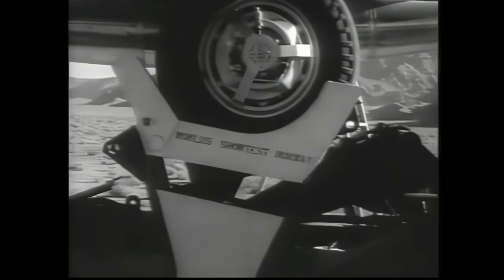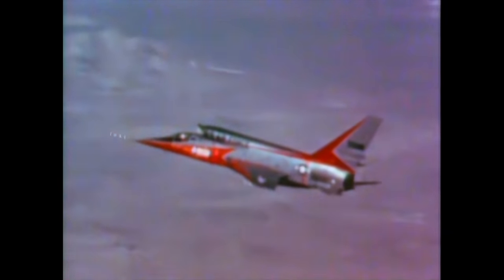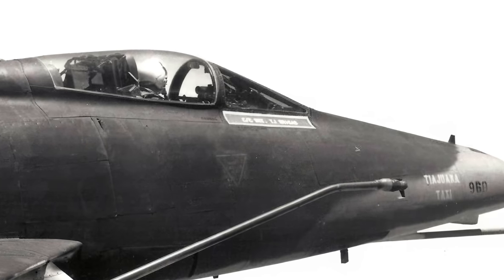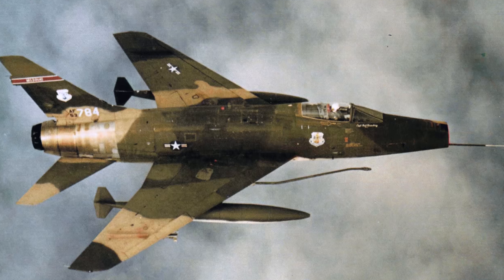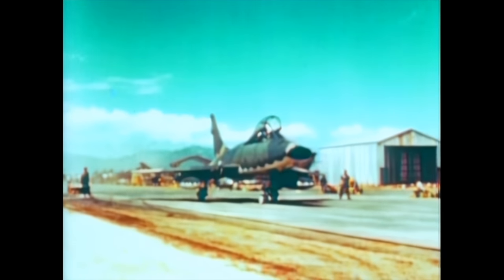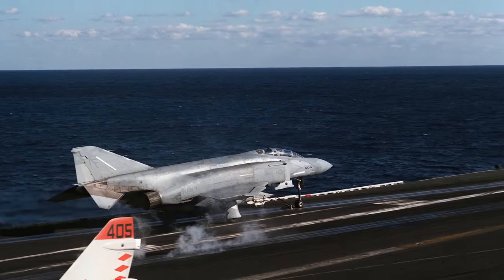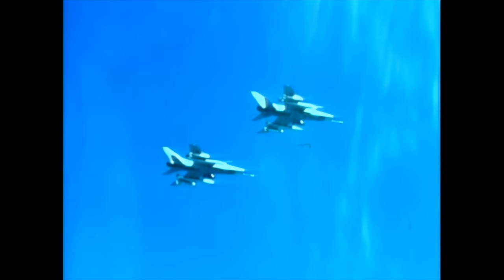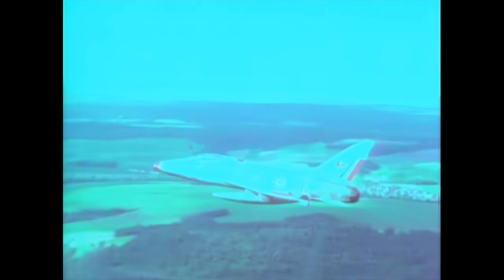F-100 Super Sabre "The Hun" | North American Supersonic Jet Fighter | The Century Series | Part 2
The North American F-100 Super Sabre Part 2. The "Hun" is an American supersonic jet fighter aircraft that served with the United States Air Force (USAF) from 1954 to 1971 and with the Air National Guard (ANG) until 1979. The first of the Century Series of USAF jet fighters, it was the first USAF fighter capable of supersonic speed in level flight. The F‑100 was designed by North American Aviation as a higher-performance follow-on to the F-86 Sabre air-superiority fighter.

Adapted as a fighter-bomber, the F-100 was superseded by the high-speed Republic F-105 Thunderchief for strike missions over North Vietnam. The F‑100 flew extensively over South Vietnam as the air force's primary close air-support jet until being replaced by the more efficient subsonic LTV A-7 Corsair II The F‑100 also served in other NATO air forces and with other U.S. allies. In its later life, it was often referred to as the "Hun", a shortened version of "one hundred".

n January 1951, North American Aviation delivered an unsolicited proposal for a supersonic day fighter to the United States Air Force. Named Sabre 45 because of its 45° wing sweep, it represented an evolution of the F-86 Sabre. The mockup was inspected on 7 July 1951, and after over 100 modifications, the new aircraft was accepted as the F-100 on 30 November 1951. Extensive use of titanium throughout the aircraft was notable. On 3 January 1952, the USAF ordered two prototypes followed by 23 F-100As in February and an additional 250 F-100As in August.

The YF-100A first flew on 25 May 1953, seven months ahead of schedule. It reached Mach 1.04 on this first flight in spite of being fitted with a derated XJ57-P-7 engine. The second prototype flew on 14 October 1953, followed by the first production F-100A on 9 October 1953. The USAF operational evaluation from November 1953 to December 1955 found the new fighter to have superior performance, but declared it not ready for wide-scale deployment due to various deficiencies in the design. These findings were subsequently confirmed during "Project Hot Rod" operational suitability tests.

Six F-100s arrived at the Air Proving Ground Command (APGC), Eglin Air Force Base, in August 1954. The Air Force Operational Test Center (AFOTC) was scheduled to use four of the fighters in operational suitability tests and the other two were to undergo armament tests by the Air Force Armament Center. The Tactical Air Division of the AFOTC was conducting the APGC testing under the direction of project office Lieutenant Colonel Henry W. Brown. Initial testing was completed by APGC personnel at Edwards Air Force Base.

Particularly troubling was the yaw instability in certain flight conditions, which produced inertia coupling. The aircraft could develop a sudden yaw and roll, which would happen too fast for the pilot to correct and would quickly overstress the aircraft structure to disintegration. Under these conditions, North American's chief test pilot, George Welch, was killed while dive testing an early-production F-100A (s/n 52-5764) on 12 October 1954.

Another control problem stemmed from handling characteristics of the swept wing at high angles of attack. As the aircraft approached stall speeds, loss of lift on the tips of the wings caused a violent pitch-up. This particular phenomenon (which could easily be fatal at low altitude with insufficient time to recover) became known as the "Sabre dance".

Nevertheless, delays in the Republic F-84F Thunderstreak program pushed the Tactical Air Command (TAC) to order the raw F-100A into service. TAC also requested that future F-100s be fighter-bombers, with the capability of delivering nuclear bombs.

General characteristics

Crew: 1
Length: 50 ft (15 m)
Wingspan: 38 ft 9 in (11.81 m)
Height: 16 ft 2.75 in (4.9467 m)
Wing area: 400 sq ft (37 m2)
Aspect ratio: 3.76
Airfoil: NACA 64A007
Zero-lift drag coefficient: CD0.0130
Drag area: 5.0 sq ft (0.46 m2)
Empty weight: 21,000 lb (9,525 kg)
Gross weight: 28,847 lb (13,085 kg)
Max takeoff weight: 34,832 lb (15,800 kg)
Powerplant: 1 × Pratt & Whitney J57-P-21/21A afterburning turbojet engine, 10,200 lbf (45 kN) thrust dry, 16,000 lbf (71 kN) with afterburner
Performance

Maximum speed: 924 mph (1,487 km/h, 803 kn)
Maximum speed: Mach 1.4
Range: 1,995 mi (3,211 km, 1,734 nmi)
Service ceiling: 50,000 ft (15,000 m)
Rate of climb: 22,400 ft/min (114 m/s)
Lift-to-drag: 13.9
Wing loading: 72.1 lb/sq ft (352 kg/m2)
Thrust/weight: 0.55
Armament
Guns: 4× 20 mm (0.787 in) M39A1 revolver cannon each with 200 rounds per gun
Hardpoints: 6 with a capacity of 7,040 lb (3,190 kg), with provisions to carry combinations of:
Missiles: ** 4× AIM-9 Sidewinder or
2× AGM-12 Bullpup or
2× or 4× LAU-3/A 2.75" (70 mm) unguided rocket dispenser
Bombs: Conventional bombs or Mark 7, Mk 28, Mk 38, or Mk 43 nuclear bombs
Avionics
Minneapolis-Honeywell MB-3 automatic pilot
AN/AJB-1B low-altitude bombing system
AN/APR-26 rearward radar warning